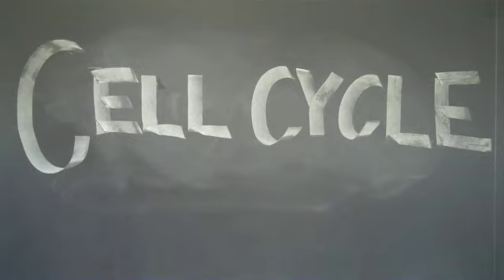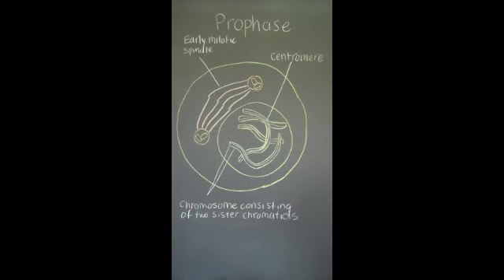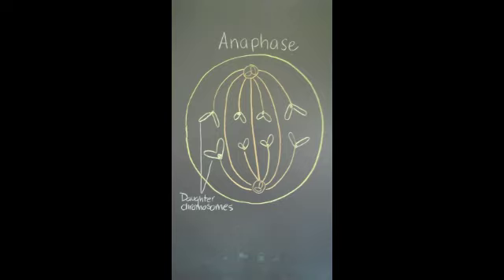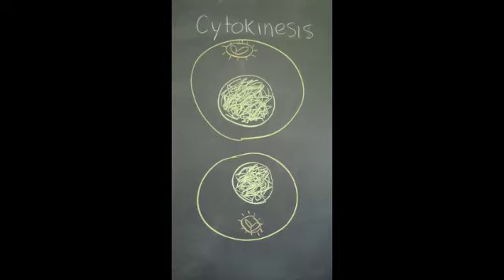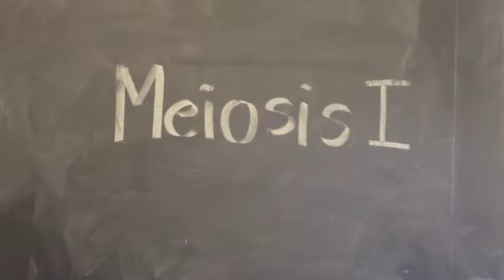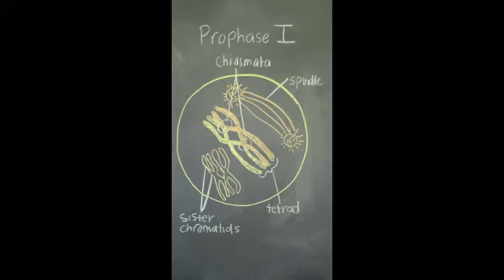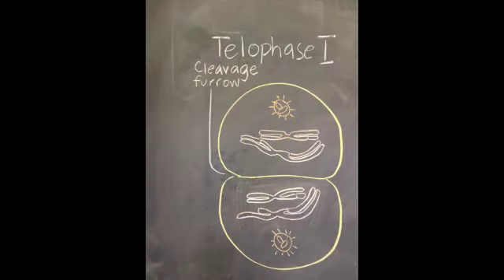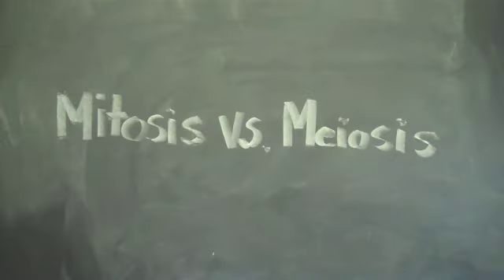Catherine Senopoulos and Ryan Semendinger: Mitosis and Meiosis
An informative iMovie of Mitosis and Meiosis